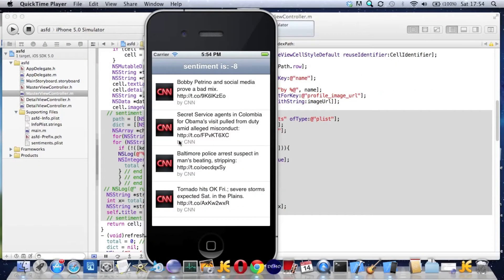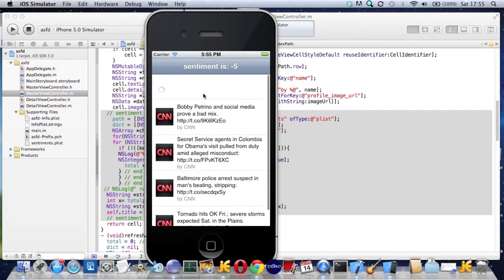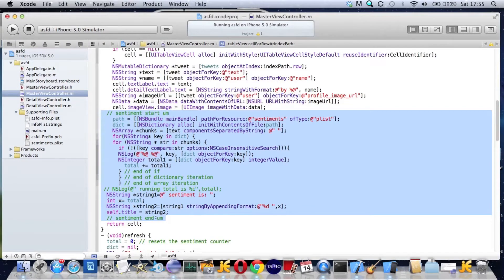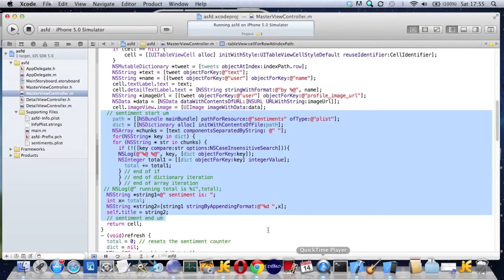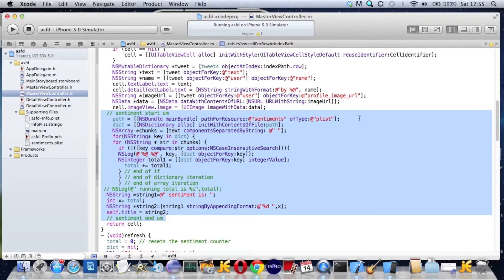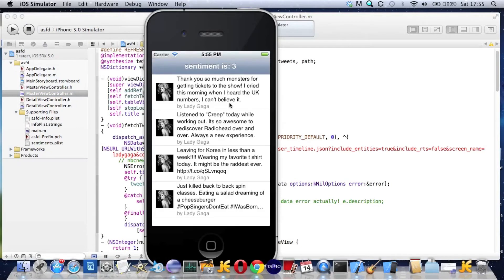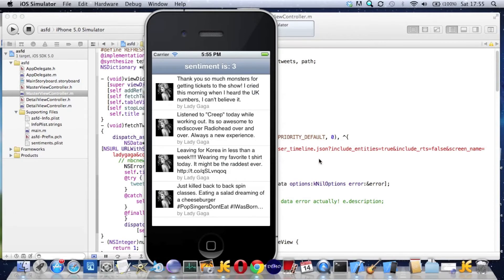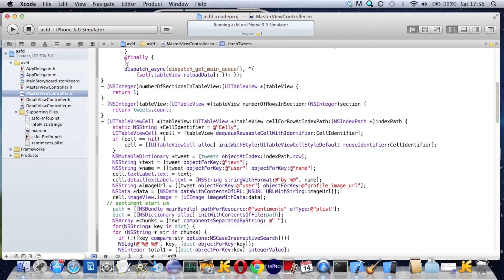Sentiment Analysis for iPhone using Twitter feed in Xcode 4.3 ios 5 Part 1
Part 1 - We look at how to do simple sentiment analysis and I will use Twitter updates.
I use NSDictionary NSArray and a plist to store the words and phrases used for the analysis.
We build an iPhone App and the sentiment score or rating is displayed in the top tool bar.